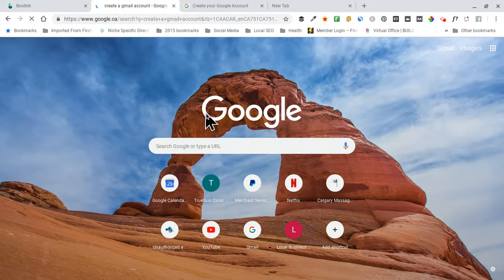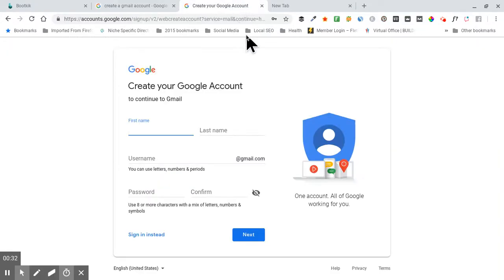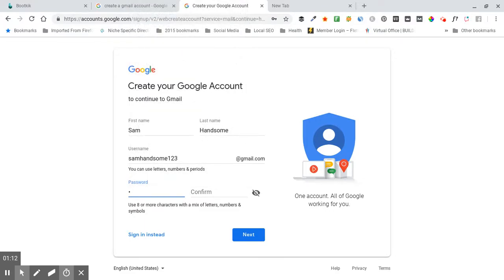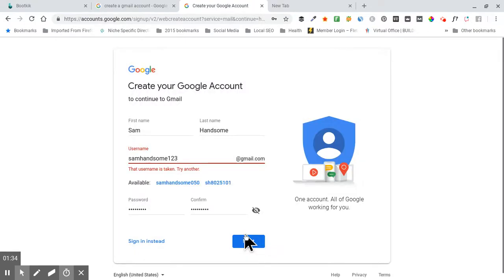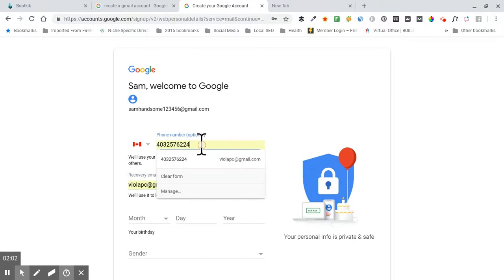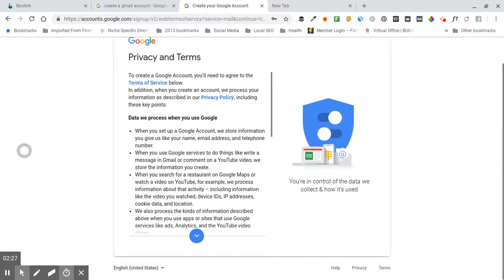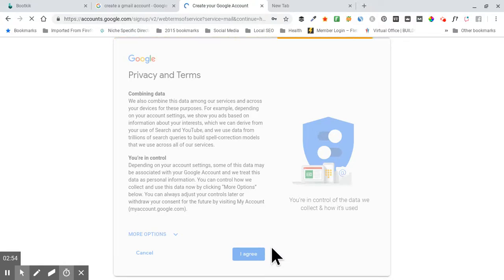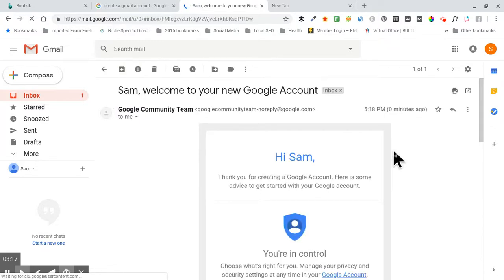How to create a Google account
create a Google account by creating a gmail account.